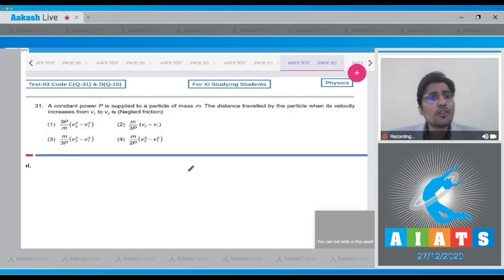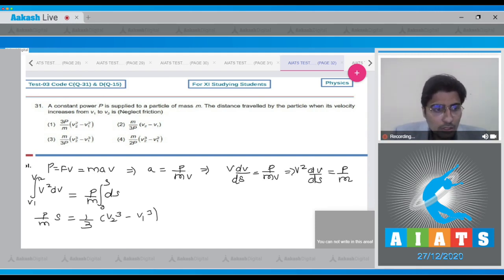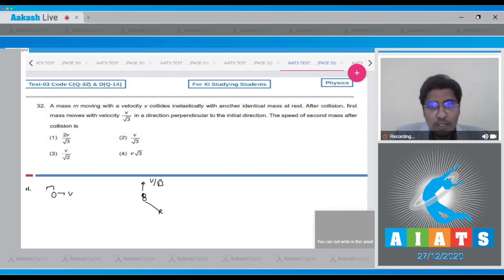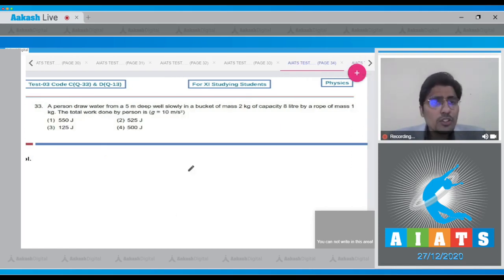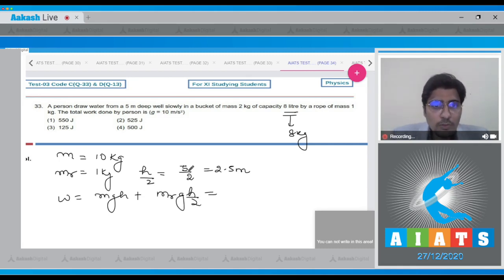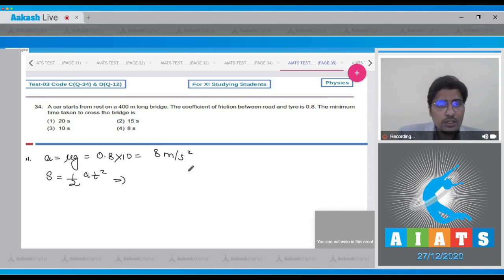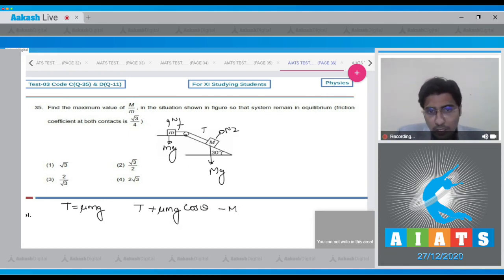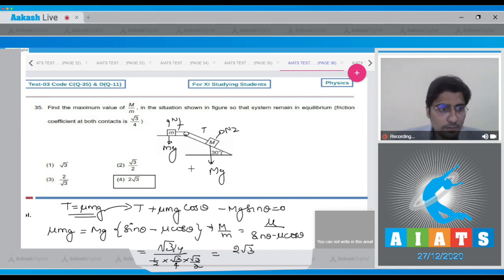AIATS TEST 3 code C&D For XI Studying Students PHYSICS MEDICAL TYM 2020 Q 31 to 35